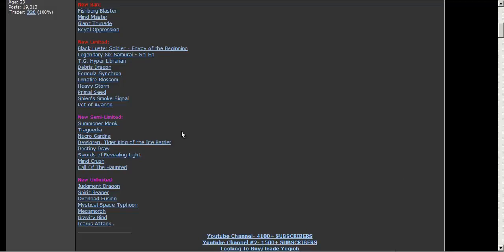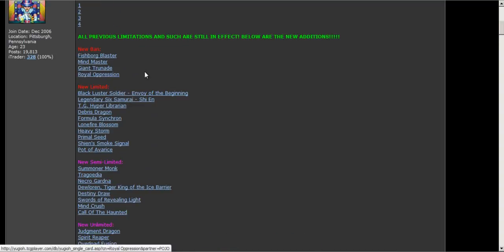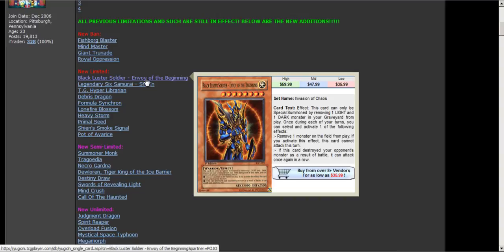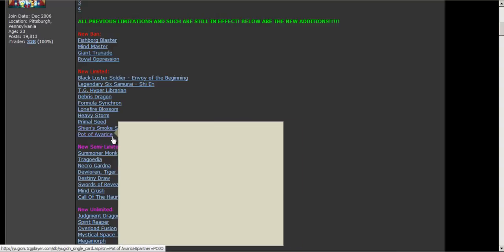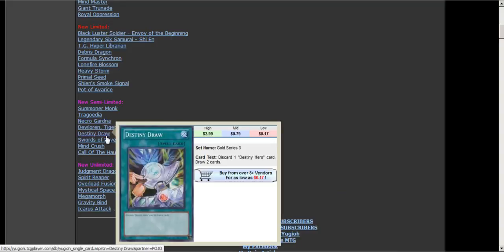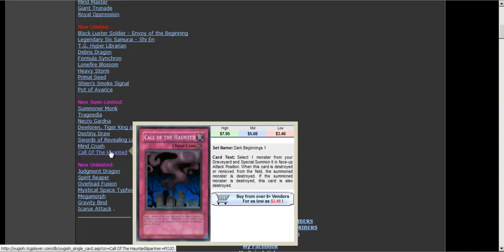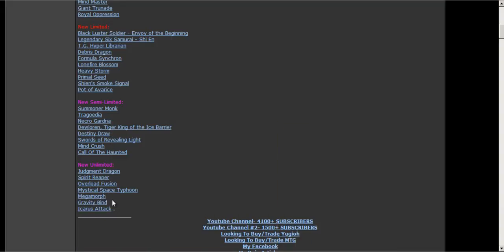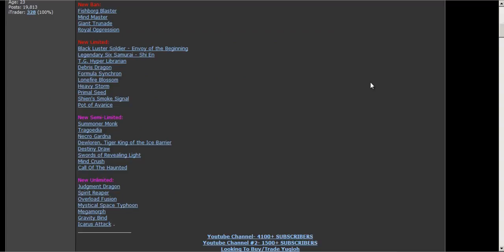September 1st 2011 Banlist Leak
New Ban:
Fishborg Blaster
Mind Master
Giant Trunade
Royal Oppression

New Limited:
Black Luster Soldier - Envoy of the Beginning
Legendary Six Samurai - Shi En
T.G. Hyper Librarian
Debris Dragon
Formula Synchron
Lonefire Blossom
Heavy Storm
Primal Seed
Shien's Smoke Signal
Pot of Avarice

New Semi-Limited:
Summoner Monk
Tragoedia
Necro Gardna
Dewloren, Tiger King of the Ice Barrier
Destiny Draw
Swords of Revealing Light
Mind Crush

New Unlimited:
Judgment Dragon
Spirit Reaper
Overload Fusion
Mystical Space Typhoon
Megamorph
Gravity Bind
Icarus Attack